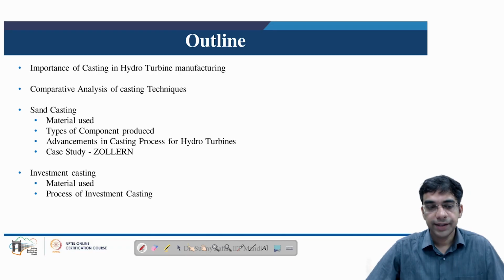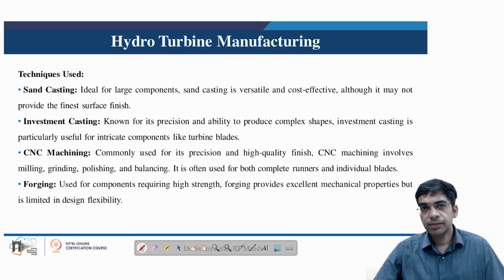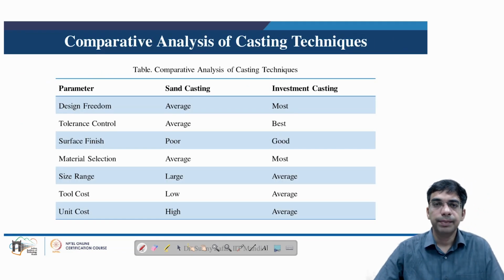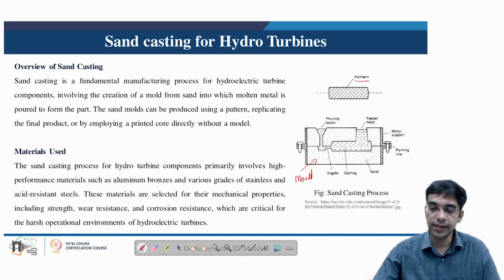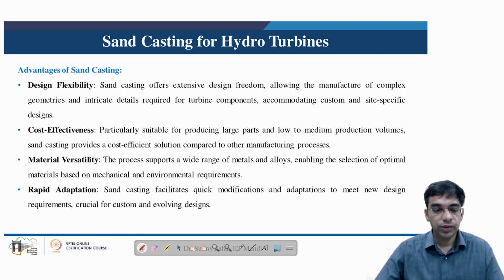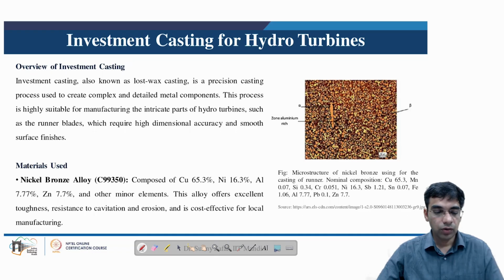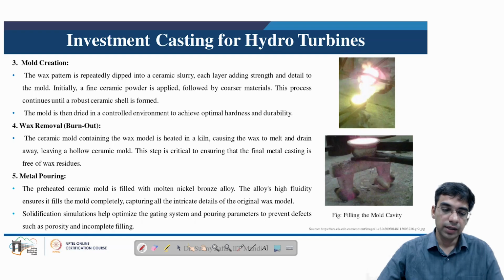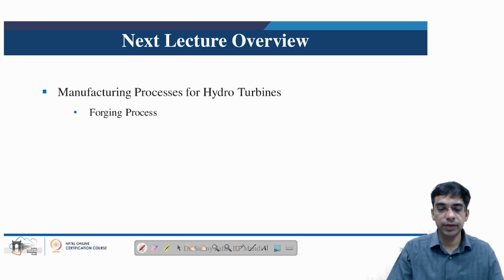Lecture 22_Casting Processes for Hydro turbines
Importance of Casting in Hydro Turbine manufacturing, Comparative Analysis of casting Techniques, Sand Casting, Material used, Types of Component produced, Advancements in Casting Process for Hydro Turbines, Case Study- ZOLLERN ,Investment casting, Material used, Process of Investment Casting